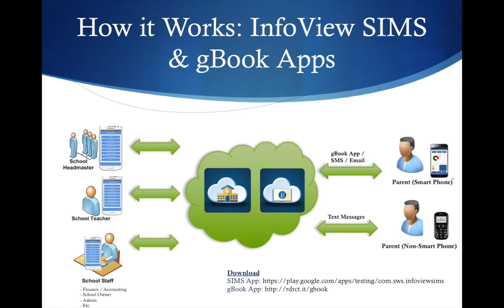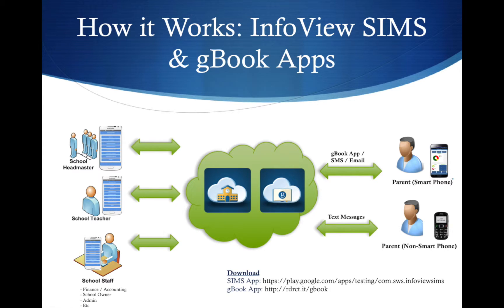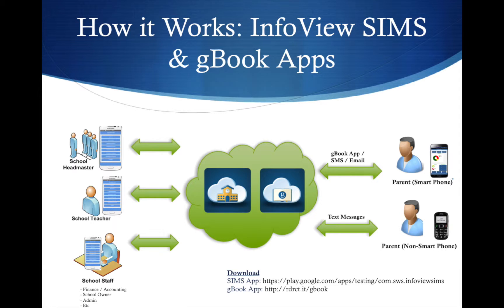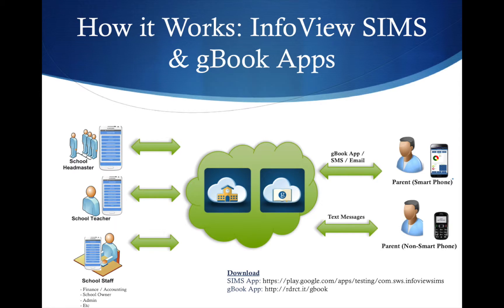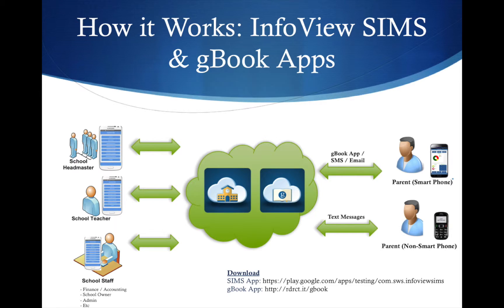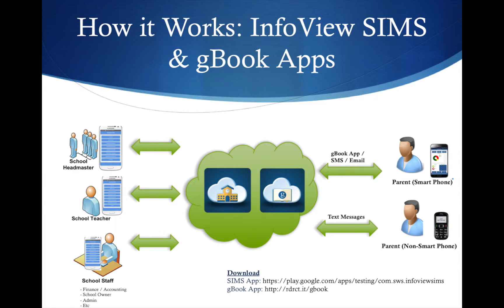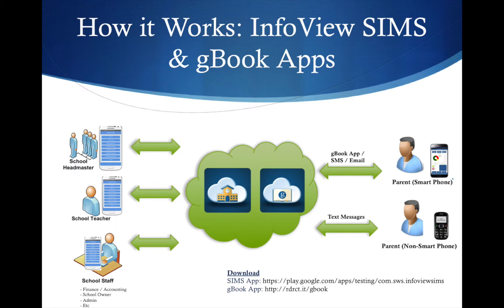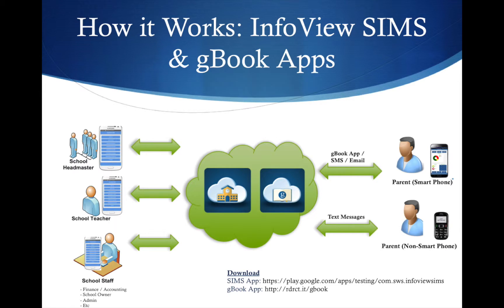How InfoView SIMS and gBook Work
A short video explaining how InfoViewSIMS and InfoView gBook Mobile Apps work to help schools manage their data.